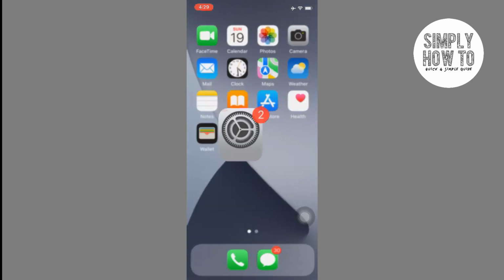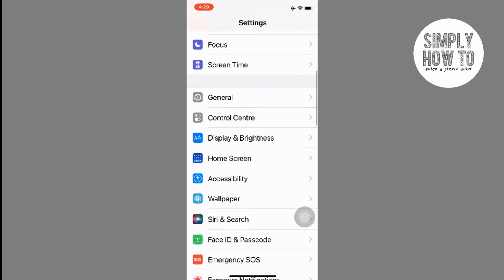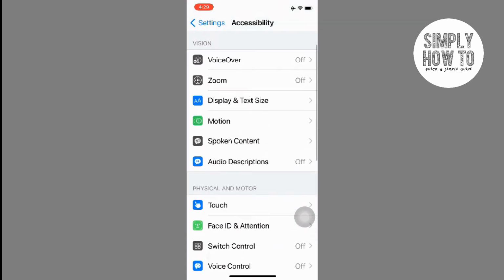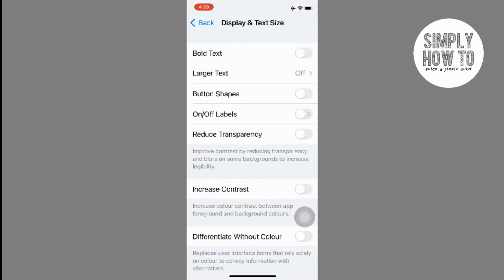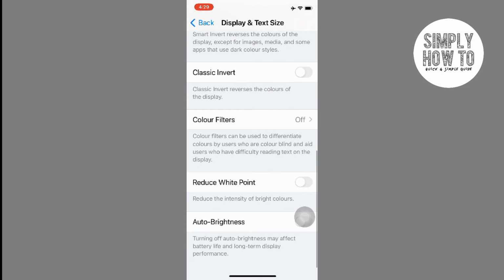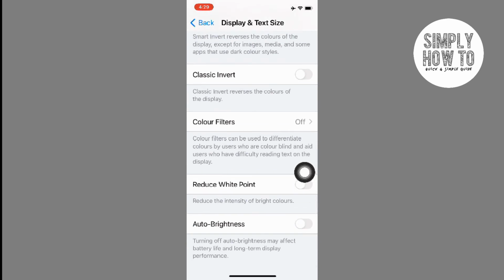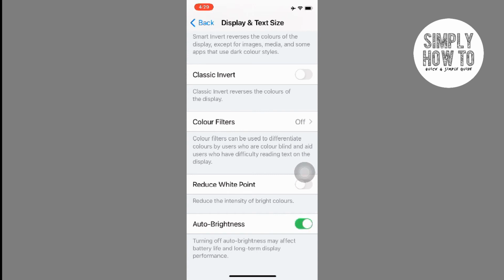How to Turn Off Auto Brightness IOS 15 2022